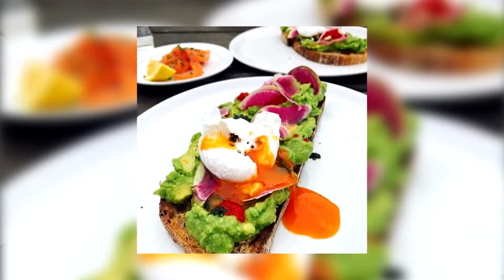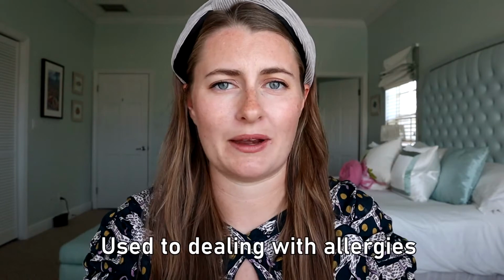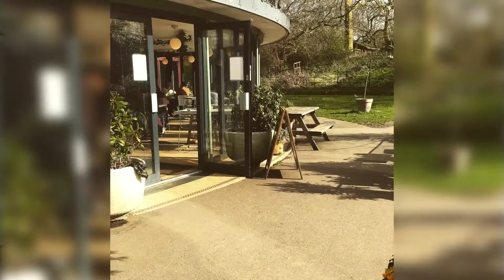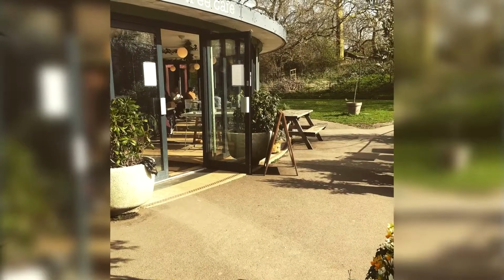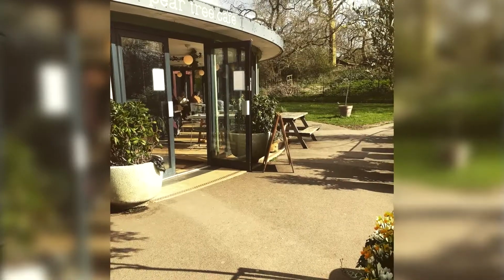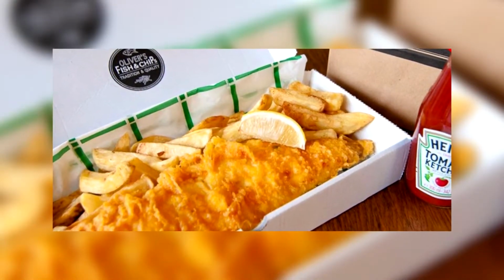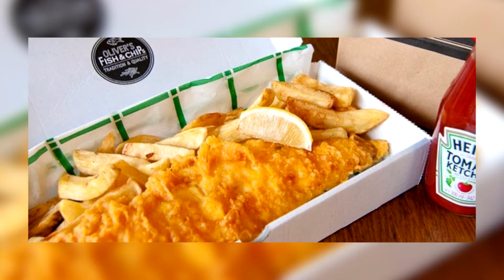5 Allergy Friendly Restaurants In London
Here are 5 allergy friendly restaurants to visit in London. In this video, I will discuss the best ideas 5 allergy friendly restaurants In London. Links all down below!

1)Pear Tree Cafe ⬇️
Friendly family run cafe in London used to deal with allergies as it is owned by my sister
2) Byron ⬇️
Dedicated allergy menu, very helpful staff
3) Oliver's Fish and chips ⬇️
Preparations for gluten-free Wednesdays at Oliver’s involve the washing of pans on Tuesday night and fresh rapeseed oil is used to fry fish coated in a gluten-free batter made up of potato, rice, maize, tapioca, and buckwheat. The gluten-free fish and chips do contain egg
Lots of people have recommended this one as they have a dedicated allergy menu and are very flexible in making dishes specific to your needs.
They have a dedicated kids menu with no nuts on the menu, it wasn't specific about gluten-free
5) Chicama ⬇️
A Peruvian restaurant with an extensive allergy menu - tapas style so you can pick and choose what you want. I think it is the perfect place if you want to go with friends or on a date. Although I'm sure they can cater to kids I think you may enjoy it more without children.

🔹  ID - Lucy Potgieter